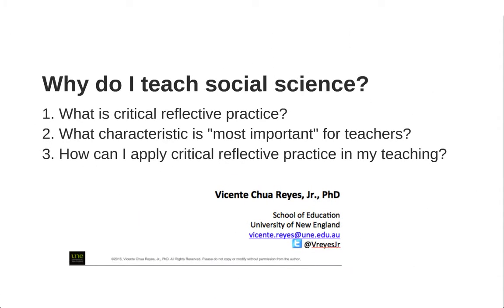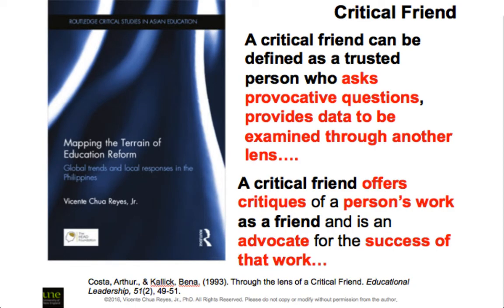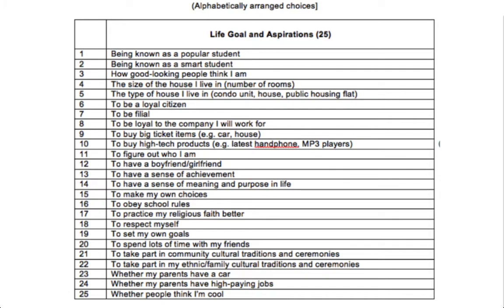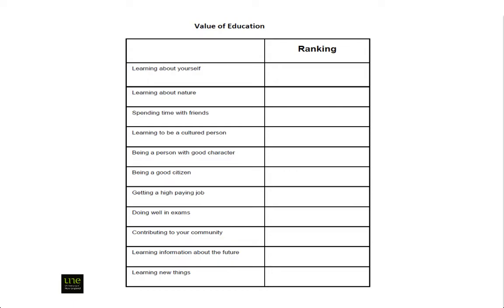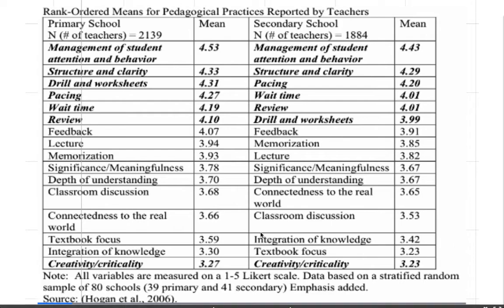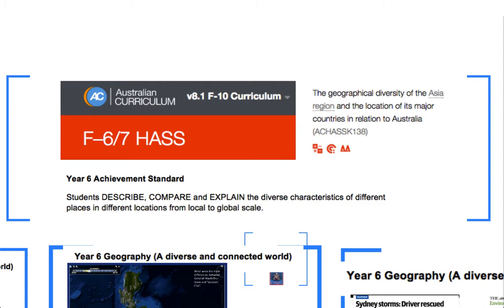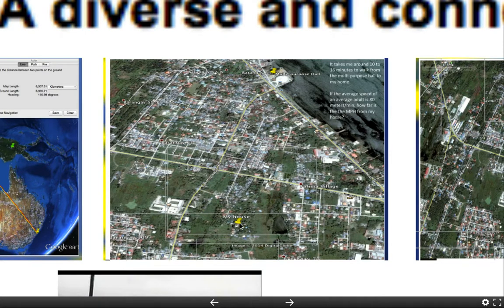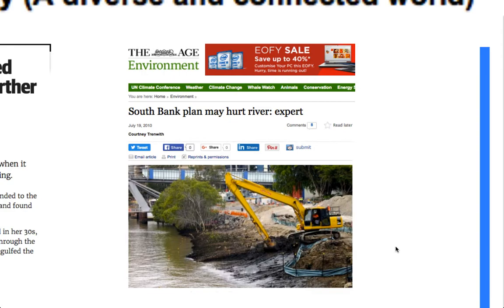1st Lecture EDSS279 379 Trimester 2, 2016